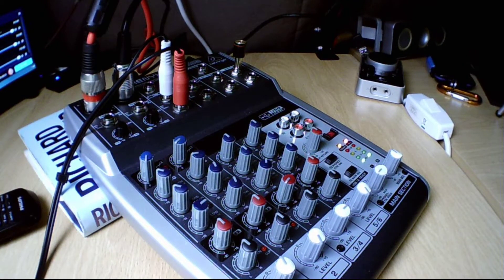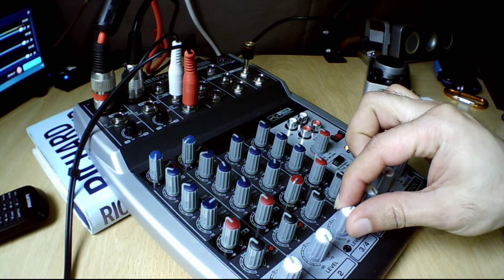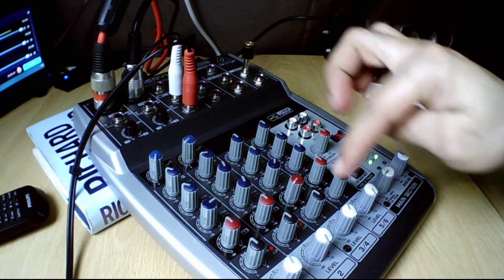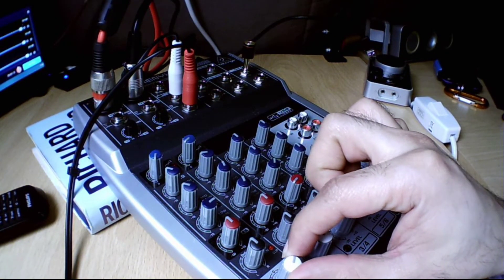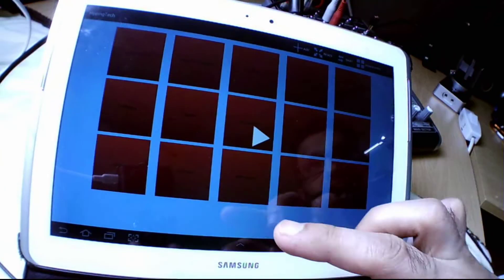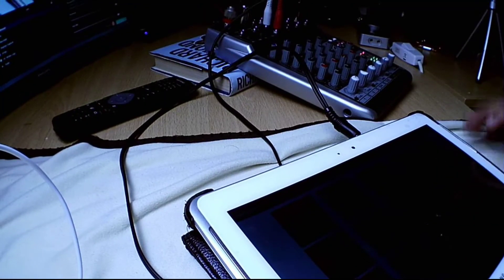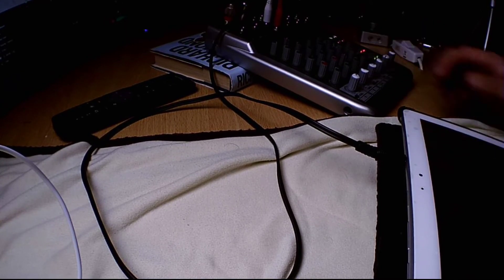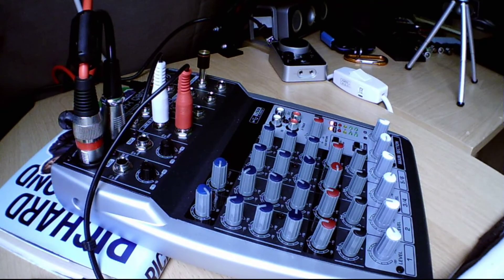how to add sound effects to live stream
BEHRINGER XENYX Q802 USB MIXER.
Behringer Q1202USB Xenyx Small Format Mixer
Neewer® BM800 microphone set